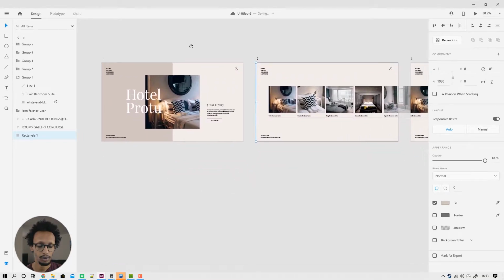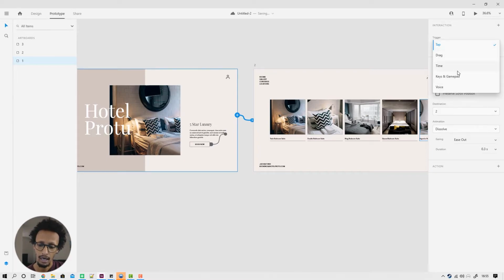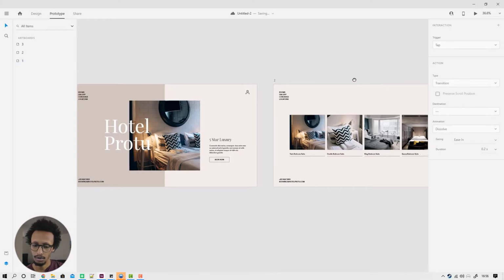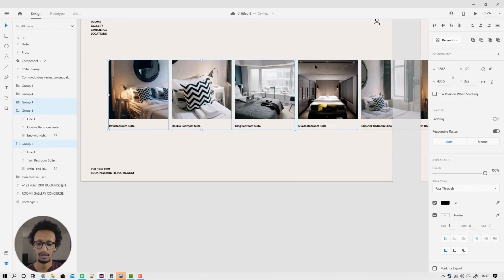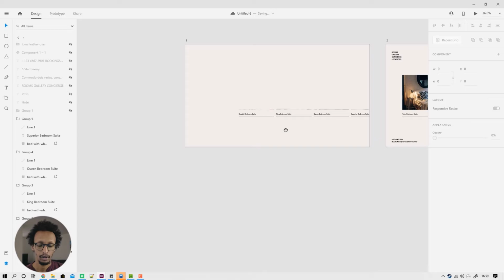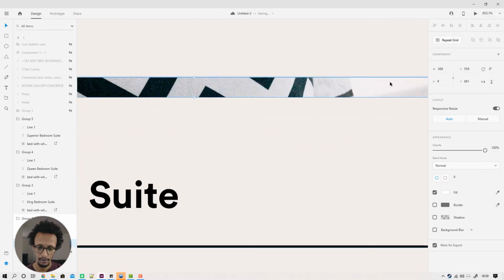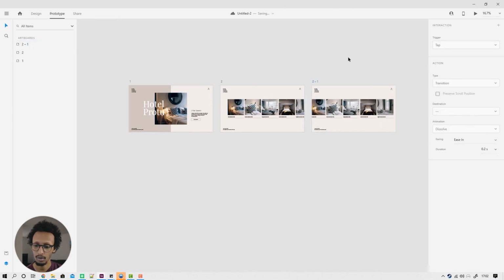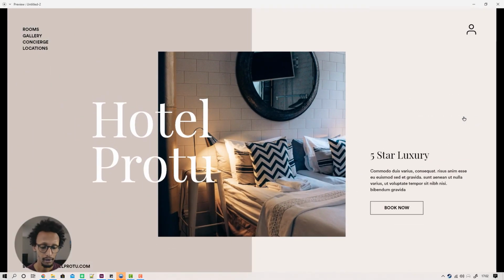Create Modern Hotel Design & Animate - PART 2 ANIMATE